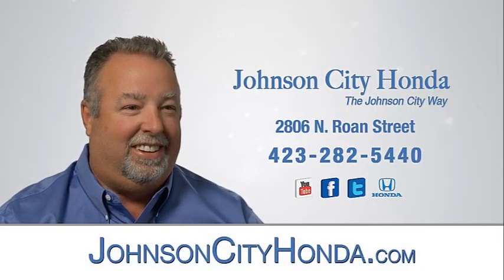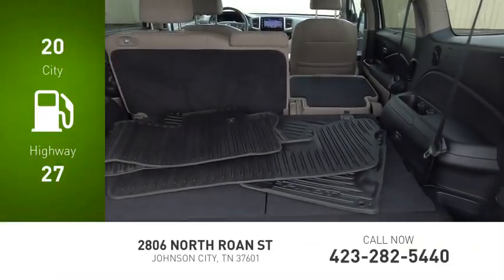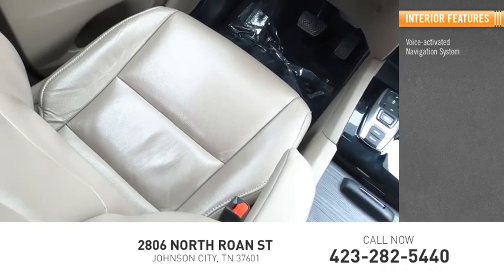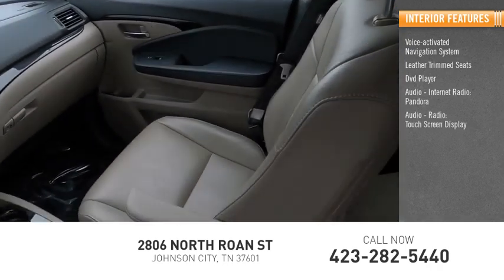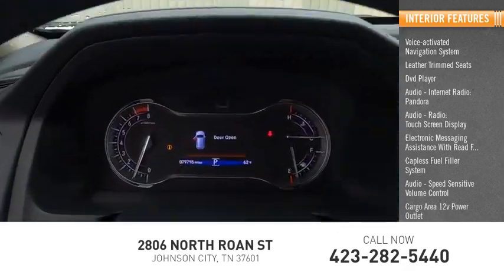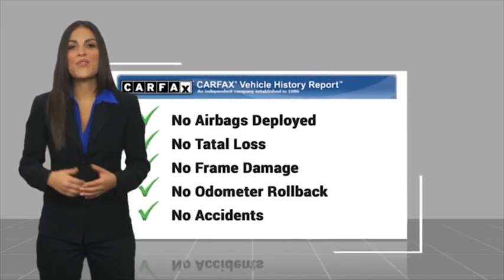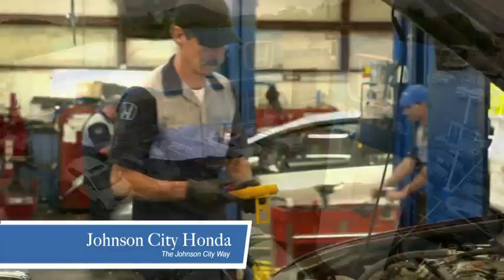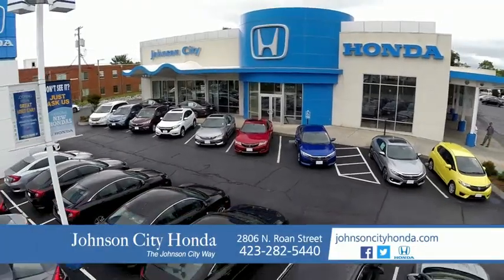2016 Honda Pilot Touring Used H52847A